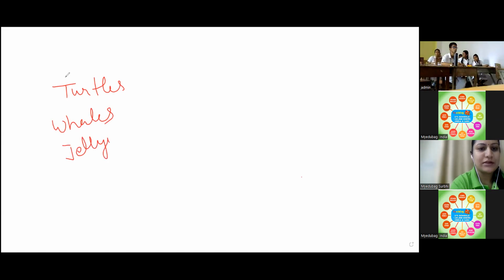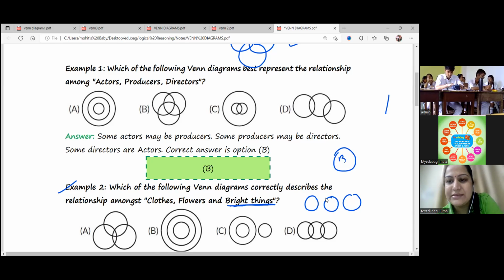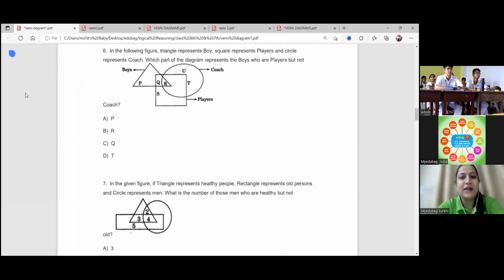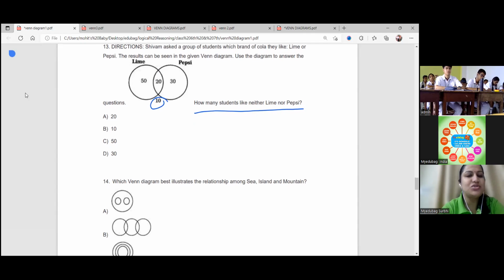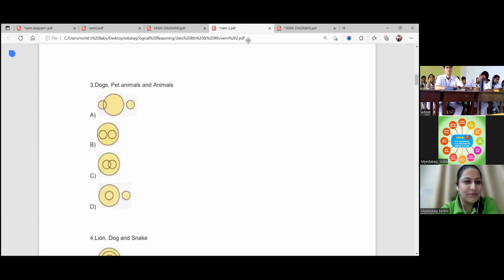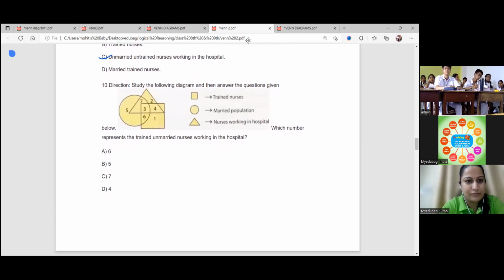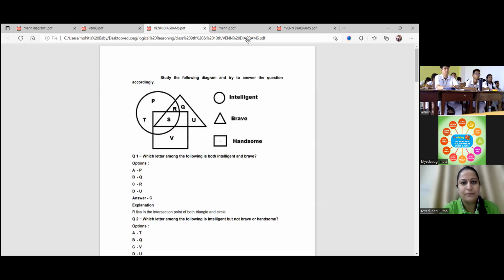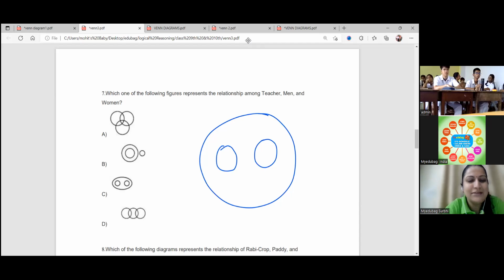Myedubag:Logical Reasoning (Venn Diagram): Class VIII and IX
Myedubag : Logical Reasoning Live Class with school students of Class VIII
 and IX

Venn Diagram